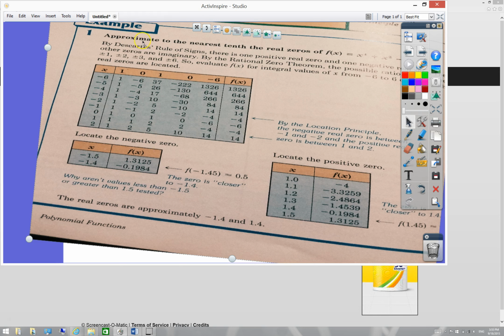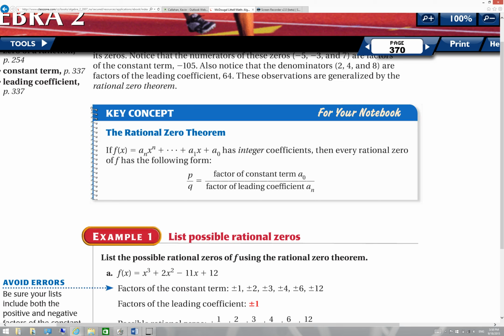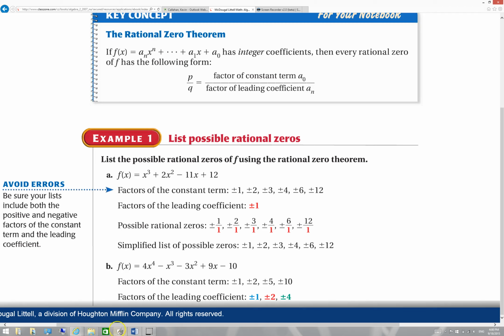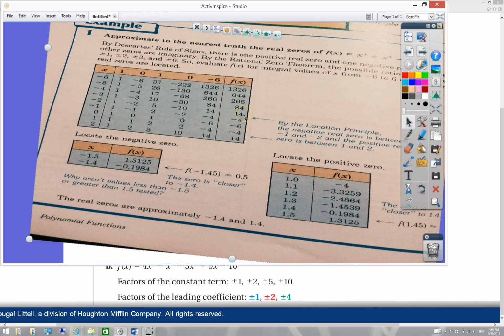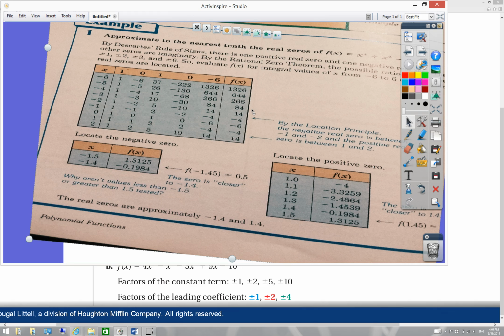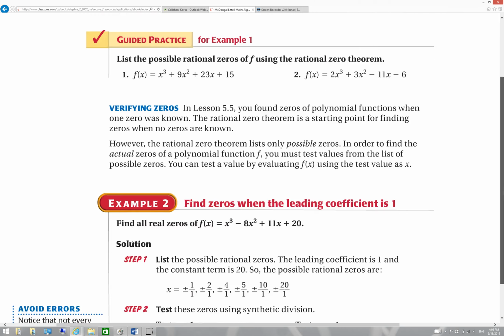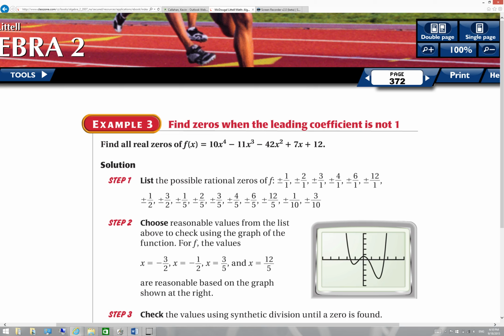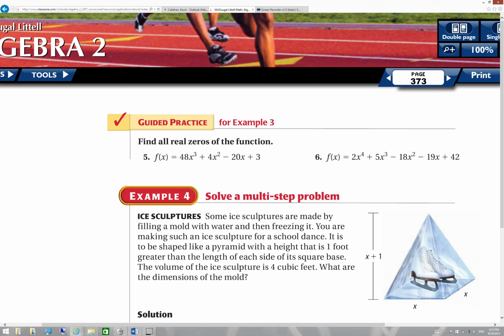Mr Callahan, Math Teacher, Tabb High School